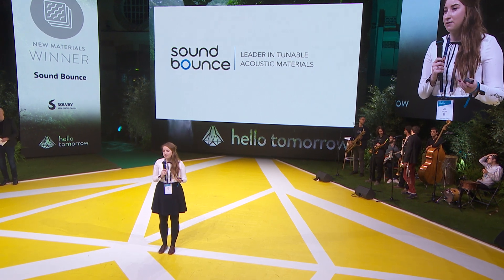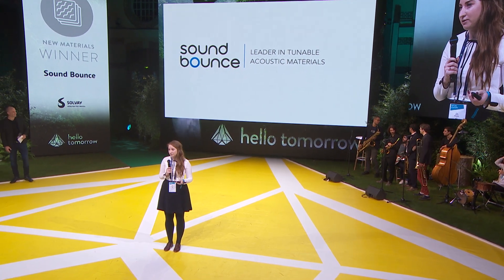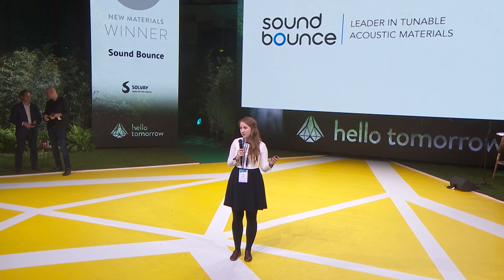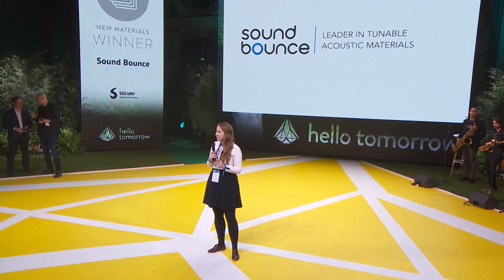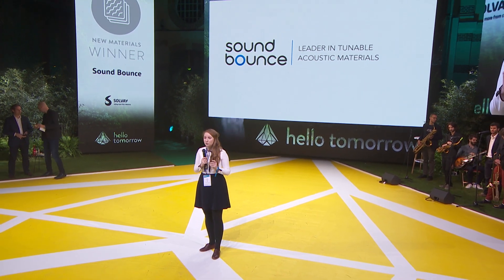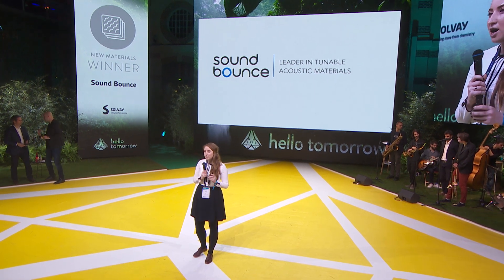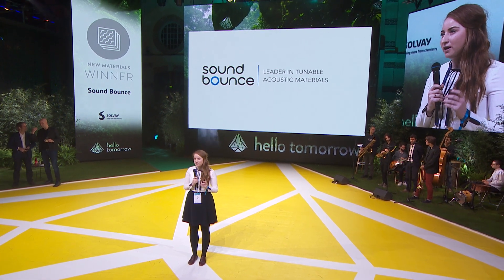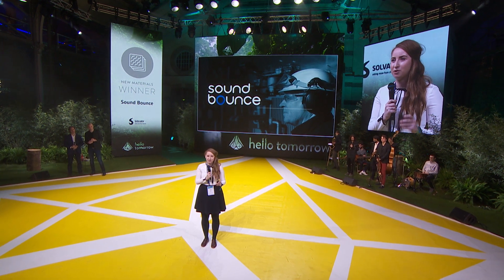Smart acoustic material for noise attenuation | Sound Bounce | HT Summit 2017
Sound Bounce pitch at The Hello Tomorrow Global Summit in Paris.